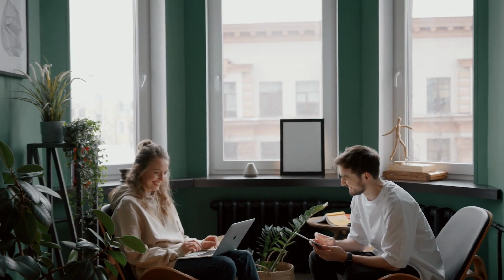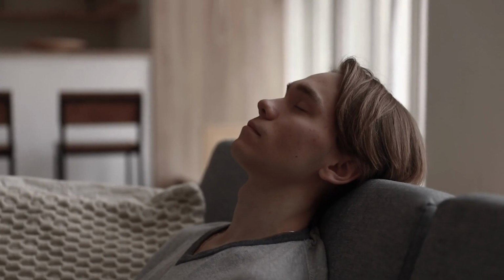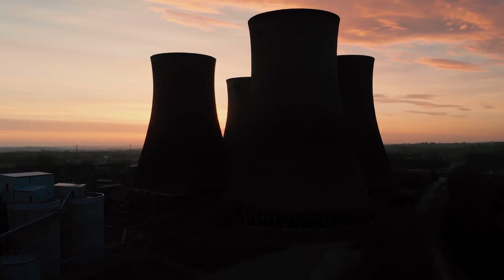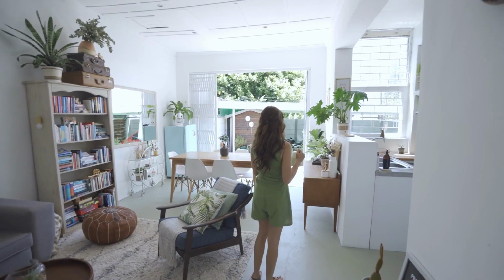Sustainability Champions: This company is helping homeowners live in safer, more sustainable spaces!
Amazing conversation with the Sustainability Champions crew earlier this week. Rusty and Jen talk about why to live sustainably and how to promote wellness inside your home! Repost from Sustainability Champions with Healthier Homes.